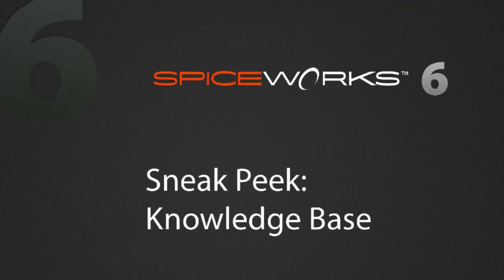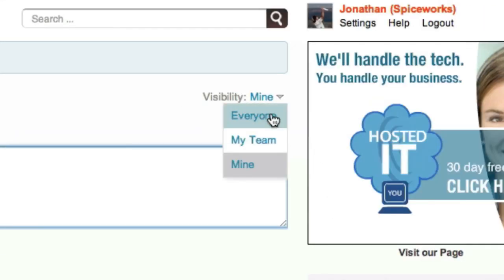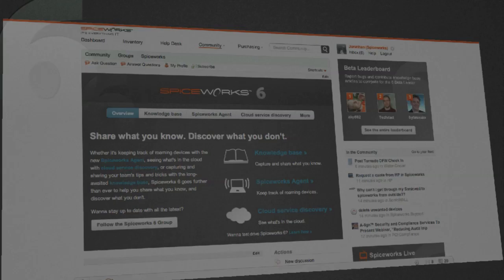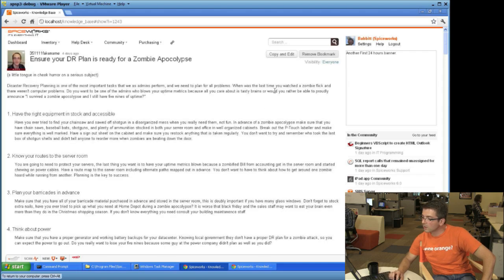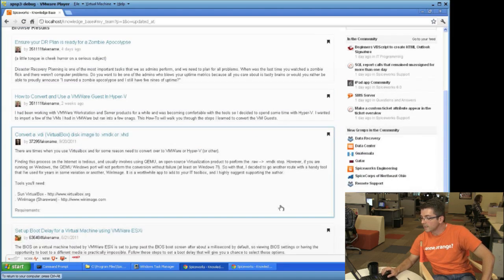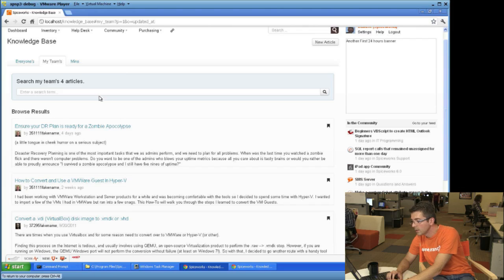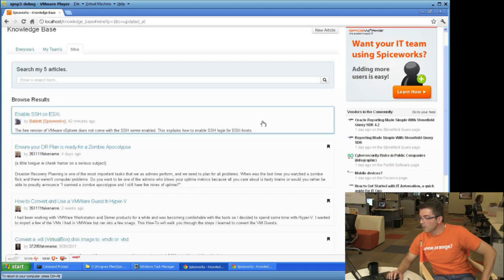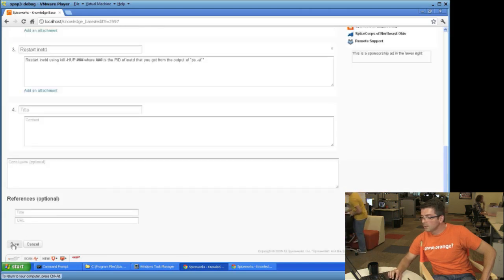Spiceworks 6 Live Stream Ep5 - The Knowledge Base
A live weekly discussion of the upcoming release of Spiceworks 6 from Spiceworks HQ!

Tune in live every week to hear about the cool new features in the latest release, straight from the people who have made them happen... Plus, you'll get a chance to interact live with the Spiceworks team in real-time Q&A sessions, and lots more.